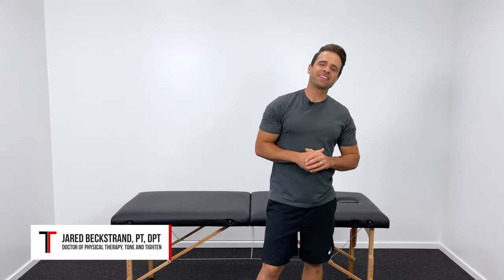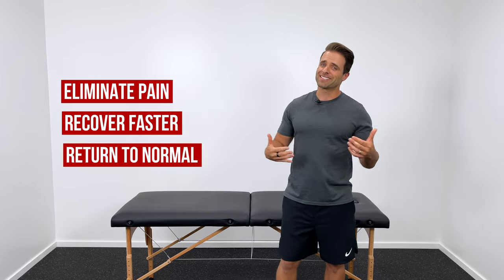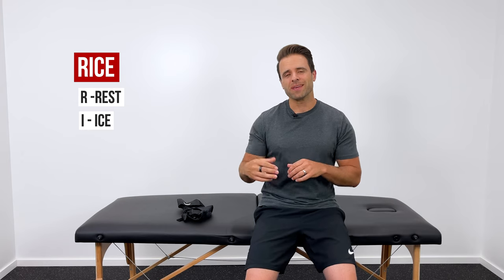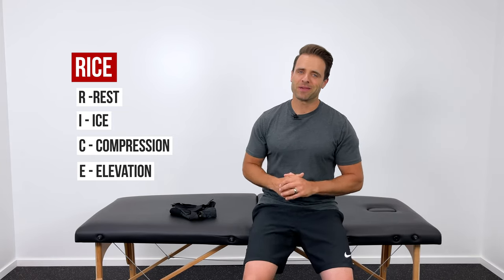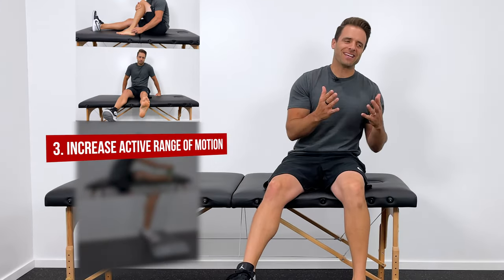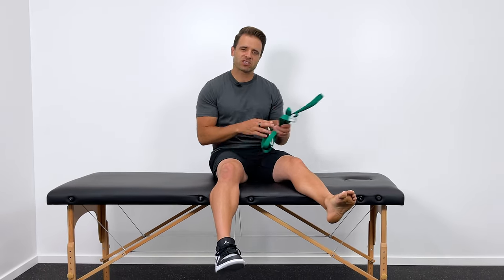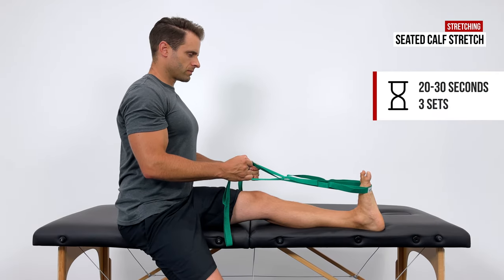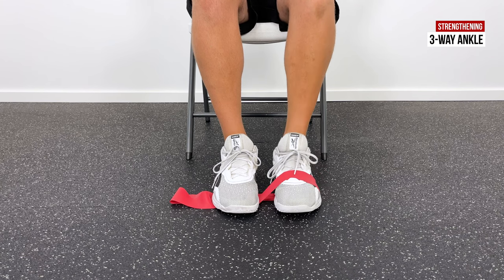[RECOVER FASTER!] How To Treat Your Ankle Sprain At Home!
Tips, stretches, and exercises you MUST DO to recover faster and more completely from an ankle sprain injury! Physical therapist demonstrates the best home exercises to help your ankle sprain feel better now and help you recover more completely. Simple stretches and strengthening exercises for your ankle injury.

WHAT IS AN ANKLE SPRAIN?
You have 3 major ligaments on the outside of your ankle and one major ligament on the inside of your ankle. Collectively, they “hold” your ankle onto your lower leg bones and ensure proper alignment and function.

A “sprain” happens when these ligaments are stretched and/or torn due to some external force (most typically an accident or injury).

The majority ankle sprains happen to the outside of the ankle in what we would call an “inversion" ankle sprain (also known as “rolling your ankle”).

WHAT ARE THE SYMPTOMS OF AN ANKLE SPRAIN?

A sprain typically results in localized and focused pain in the area of the affected ligament, limited and painful motion in the ankle, decreased strength, and decreased tolerance to activities involving the ankle like standing, walking, and running.

HOW TO REHAB AN ANKLE INJURY AT HOME

In this video I’ll share with you a simple routine you can follow at home to relieve your ankle pain and help it to heal faster.

You should try to do this entire routine once a day; the stretches you can actually do multiple times a day to receive maximum benefit.

The five steps demonstrated in this video that you MUST take for your ankle sprain injury are…

1️⃣ Control Inflammation and Pain
RICE

2️⃣ Promote Healing
Cross Friction Massage

3️⃣ Increase Active Motion
Ankle ABCs

4️⃣ Stretching
Seated Calf Stretch
Gastrocnemius Stretch
Soleus Stretch

5️⃣ Strengthening
3-Way Ankle
Calf Raises

These steps can be found in the video at the following time stamps…

0:00 Introduction
0:08 Ankle Sprain
1:03 Control Inflammation/Pain
2:05 Promote Healing
3:22 Increase Motion
4:16 Stretching
6:59 Strengthening
10:14 Next Steps!

💬 Did you try the exercises in this video? Did they help your ankle? I LOVE hearing from you - leave your experience in a COMMENT and let me know how you feel!